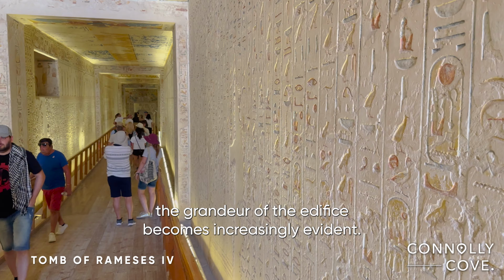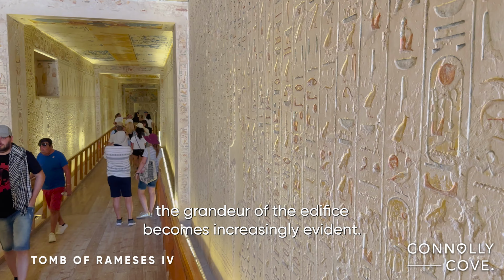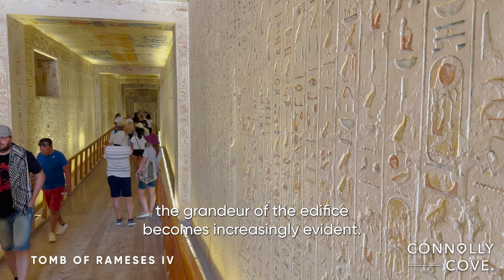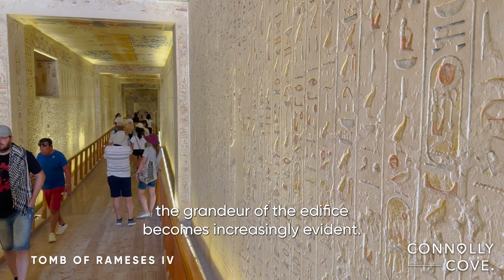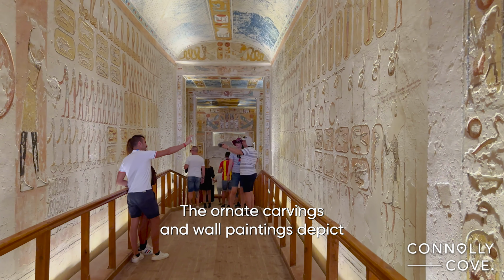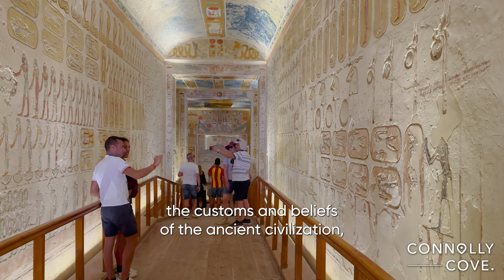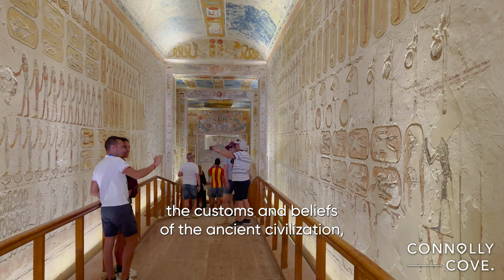Valley of The Kings: Tomb of Rameses IV | Luxor | Egypt | Things To Do In Luxor | Egyptian History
Check out our travel blogs and travel website for more content on the best places to visit around the world.

For lovers of history and explorers of cultures, the ultimate journey is often one that takes us through time, not just space. Few places on Earth offer this as profoundly as the Valley of the Kings in Luxor, Egypt. Here lies the remarkable Tomb of Rameses IV, an awe-inspiring destination that beckons travellers with its promise of ancient mysteries and incomparable artistry. It is not merely a place to visit; it is an experience to cherish. Let’s delve into why this site is one of the essential things to do in Luxor.

The Valley of the Kings is famous as the burial ground of Egypt’s New Kingdom pharaohs, a place designed to guide rulers into the afterlife. The Tomb of Rameses IV is one of the most accessible and impressive tombs in this historic site. Known as KV2, this tomb is not only among the largest, but also one of the most ornate and best preserved, offering an unrivalled glimpse into the grandeur of ancient Egyptian beliefs about the afterlife.

The Tomb of Rameses IV is a living canvas that tells tales of a powerful ruler and a divine journey. Its walls are adorned with vibrant and intricate reliefs and inscriptions. Here you can observe the Book of Caverns, a crucial funerary text from this era, portrayed in exquisite detail. The vivid colours and craftsmanship still shine brightly, thousands of years after their creation, offering visitors an unparalleled visual journey back through the ages.

A visit to the Valley of the Kings, and especially to the Tomb of Rameses IV, is a privilege, as the site holds immense cultural and historical significance.

Standing within the Tomb of Rameses IV in the heart of the Valley of the Kings, you are standing in a place where history is alive and tangible. It is a profound and awe-inspiring experience that will be a standout memory of your time in Egypt.

In a country brimming with world-renowned landmarks and jaw-dropping sites, the Valley of the Kings holds a special place and within it, the Tomb of Rameses IV shines brightly as a must-see. For those crafting a travel itinerary for Luxor, this remarkable site is not to be missed. It’s an opportunity to step directly into history, to stand where pharaohs prepared for their journey into eternity and to connect with a civilization that has shaped the world in innumerable ways.

We are Connolly Cove.
We share the best locations around Ireland / Northern Ireland and further afield with you through our travel blog/vlog of the hidden treasures that are on our doorstep.